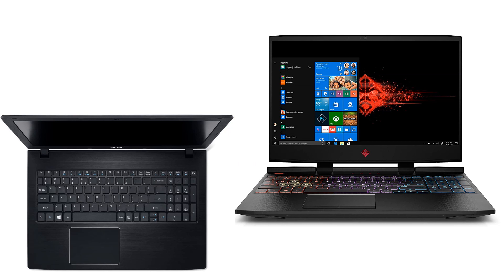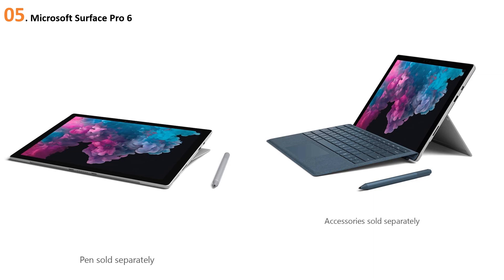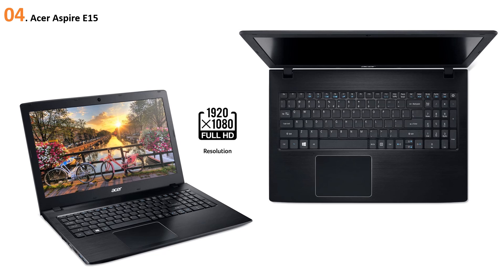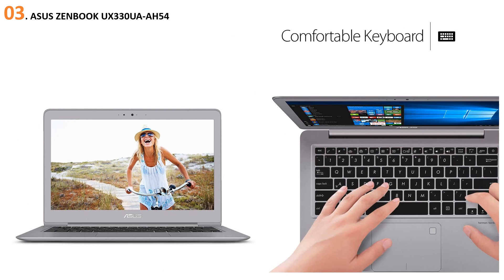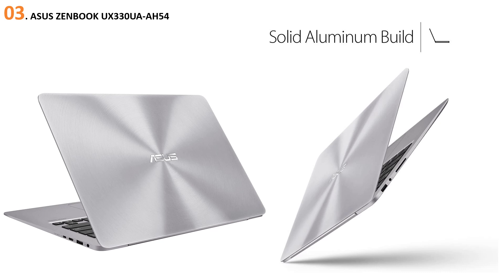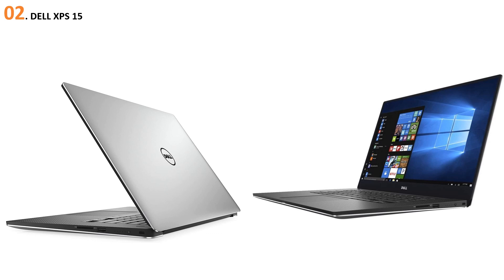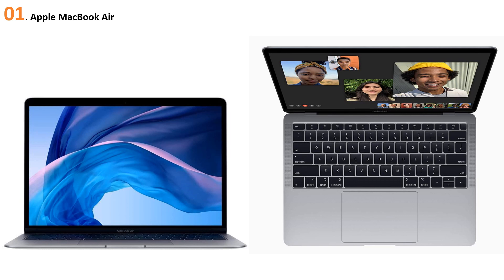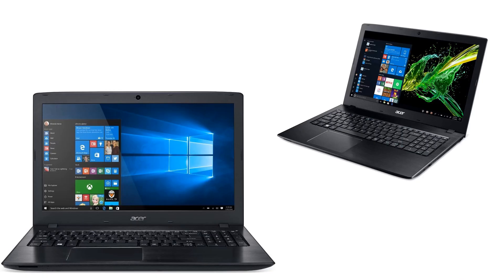Best Laptop for Stock Trading 2020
Links of Laptop for Stock Trading 2020
5. Microsoft  Surface Pro 6
3. ASUS ZENBOOK UX330UA-AH54
2. DELL XPS 15
1. Apple MacBook Air